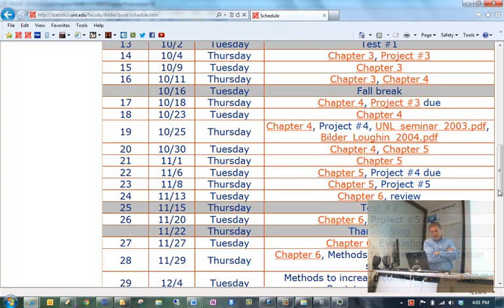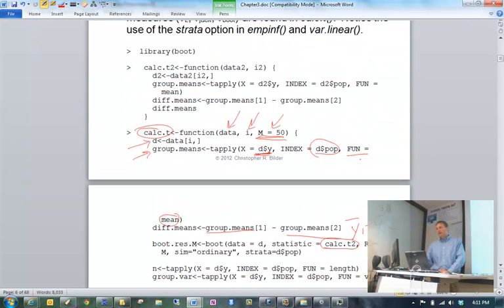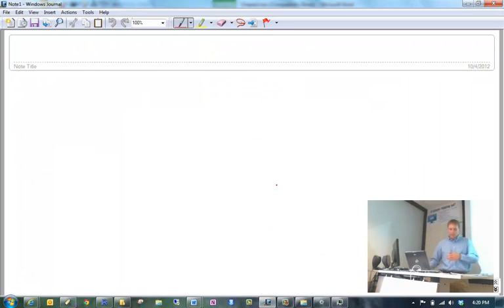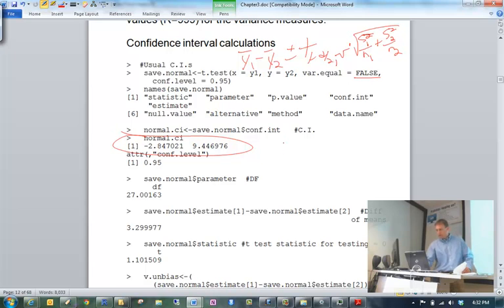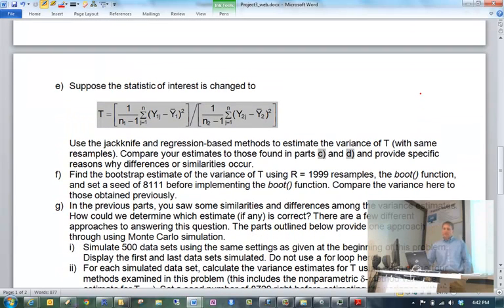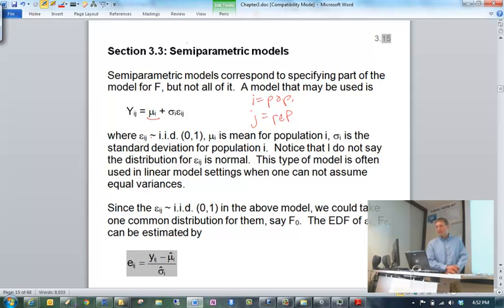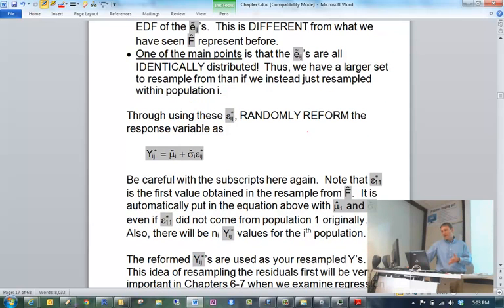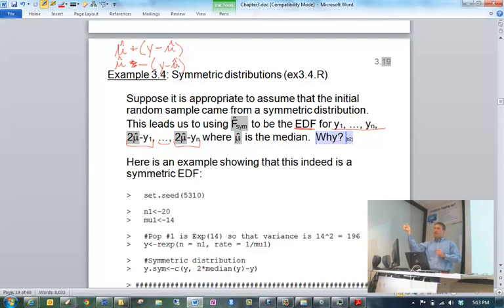Bootstrap Methods and Their Application - Class #14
Note: There is no class #13 video because a test was given during that class.